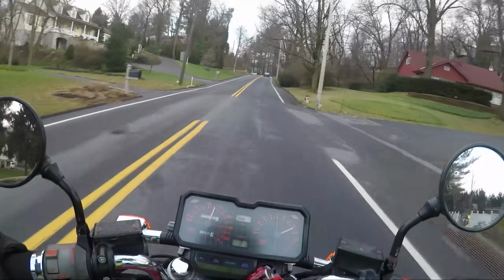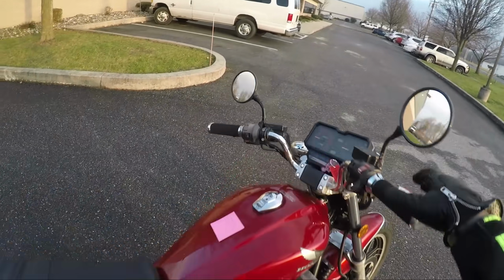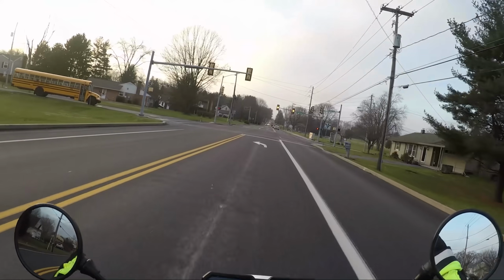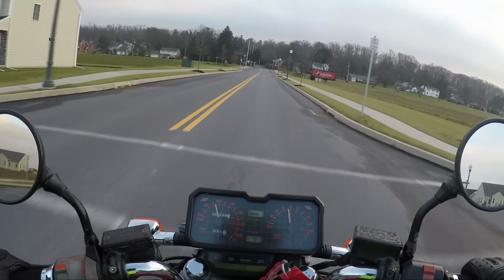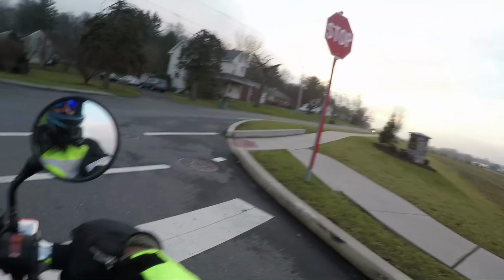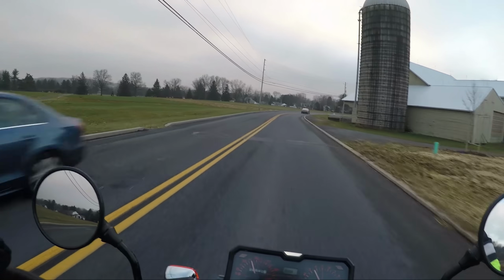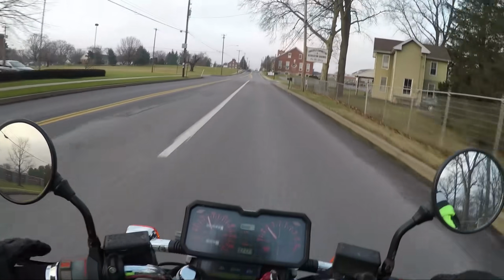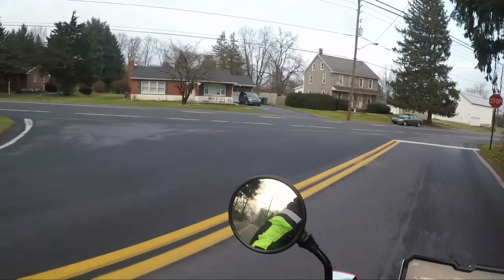1985 Honda Night hawk/Test Drive: SRK Cycles